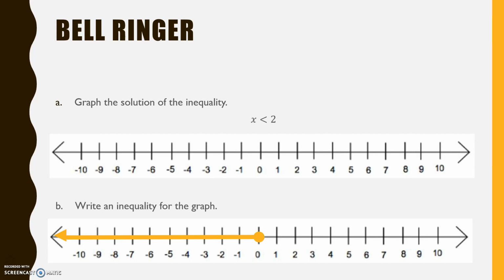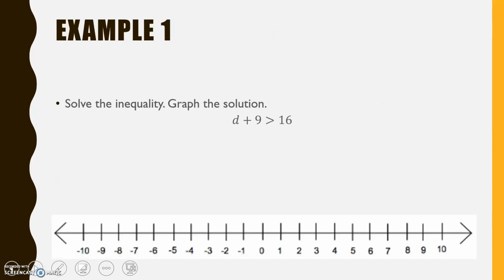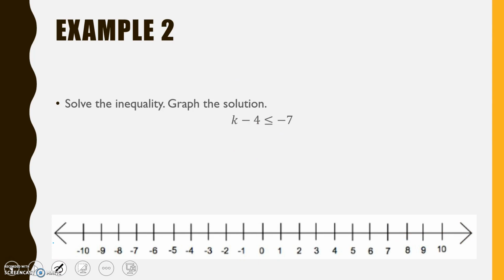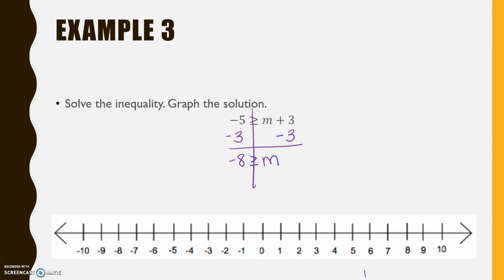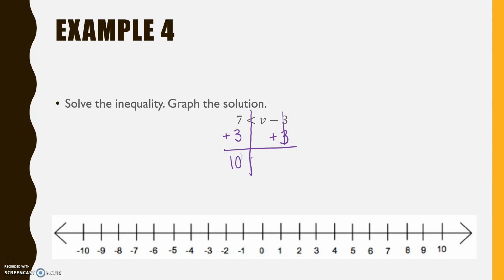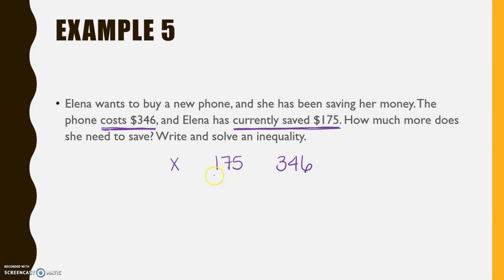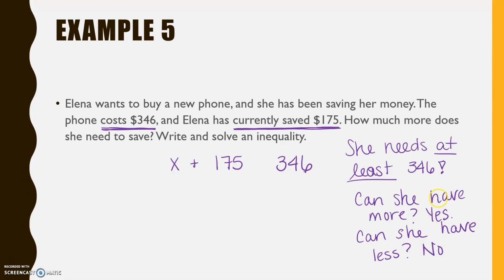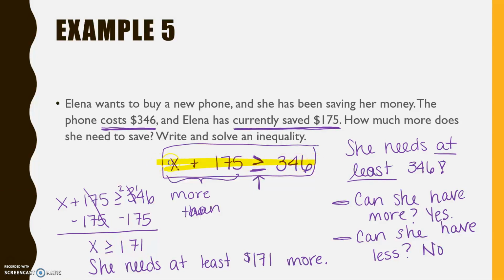Math 7 Lesson 2.9